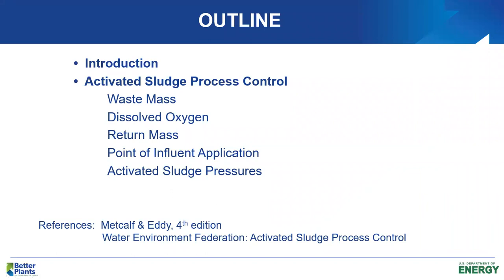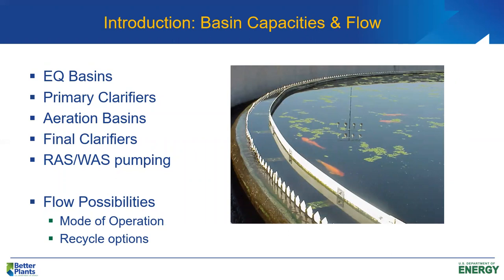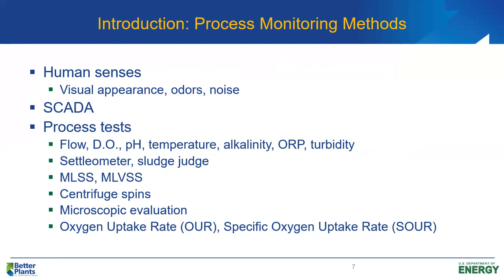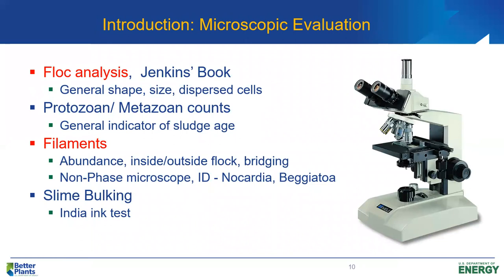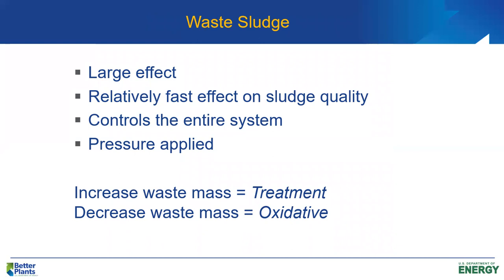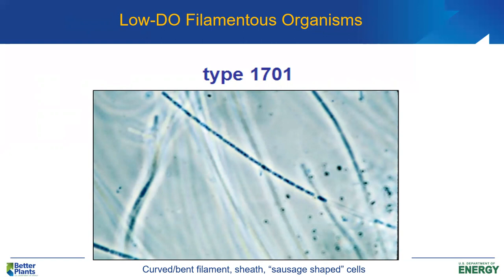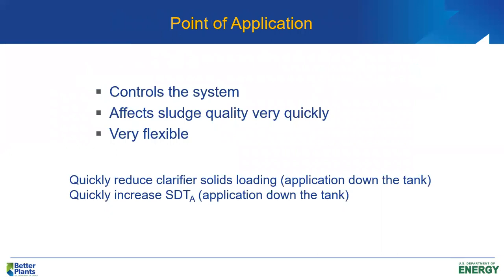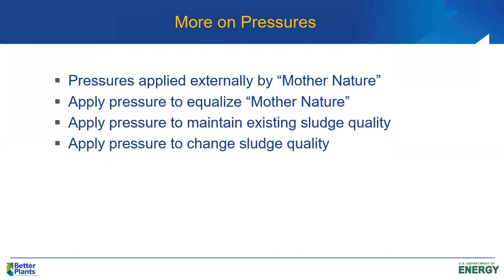Activated Sludge Process Control Presentation 7 Dr Larry Moore